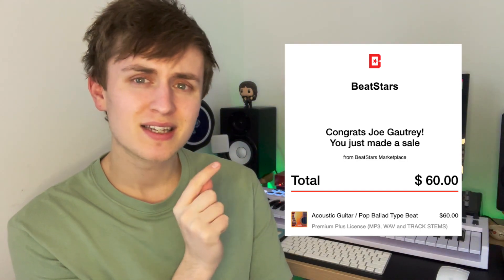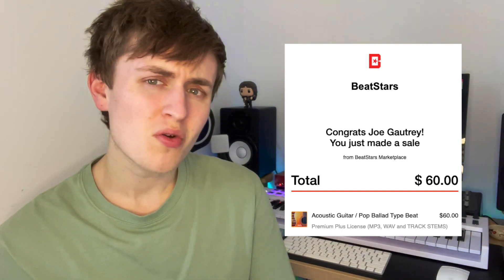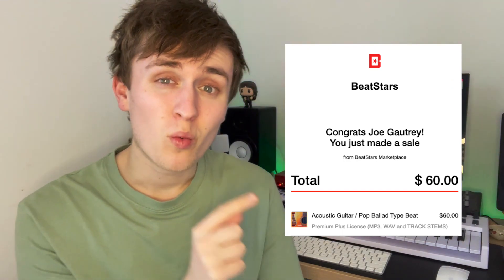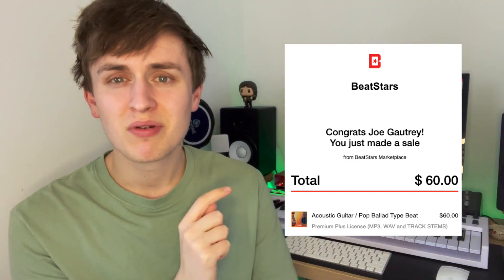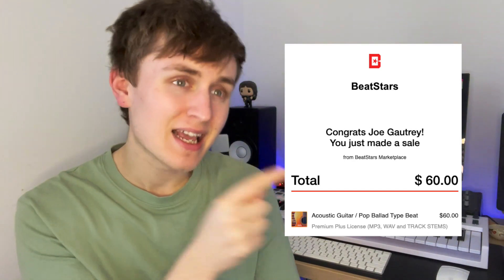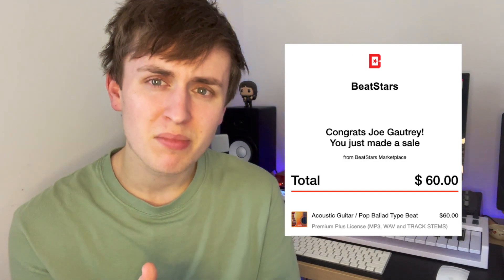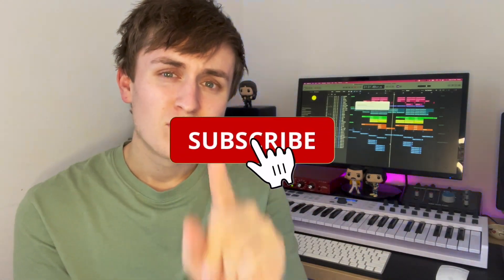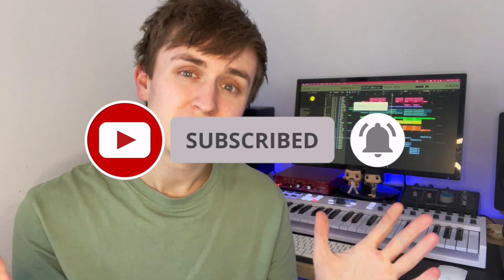Why This One Beat Sale Was So Important To My Beat Selling Business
HELP FUND THIS CHANNEL
STUDIO EQUIPMENT LIST

- Logic Pro X: (App Store)
- Yamaha HS5 Monitors
- SSL 2+ USB Interface
- Shure SM7B Mic
- Bluebird Condensor Mic
- Golden Age Project PRE 73 - MKIII Pre Amp
- Macbook Pro
- Alesis V25 USB Keyboard
- OBS (For Video Recording)